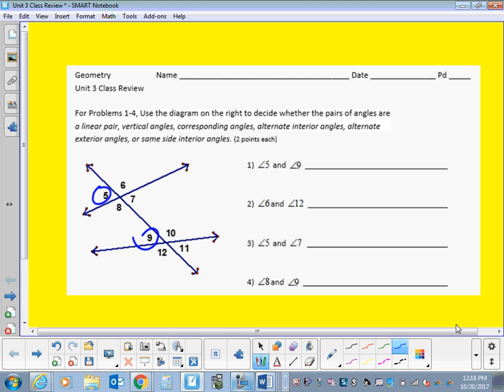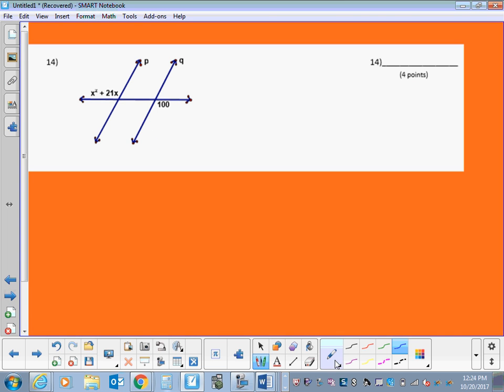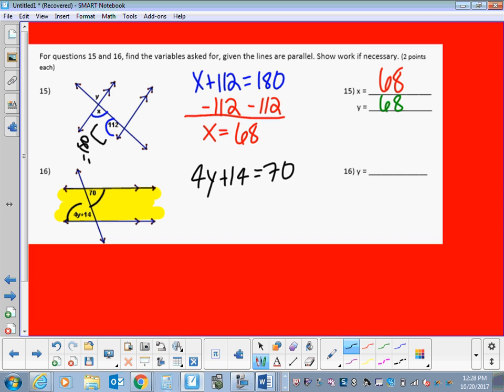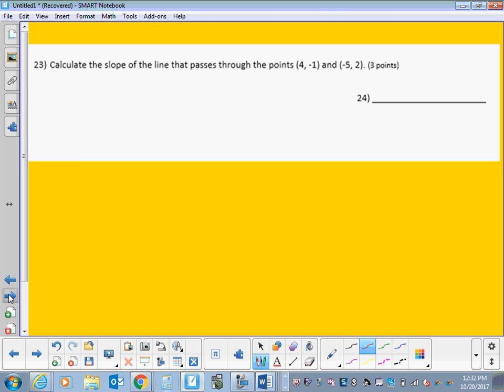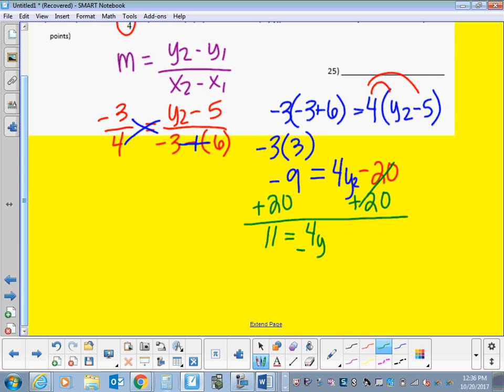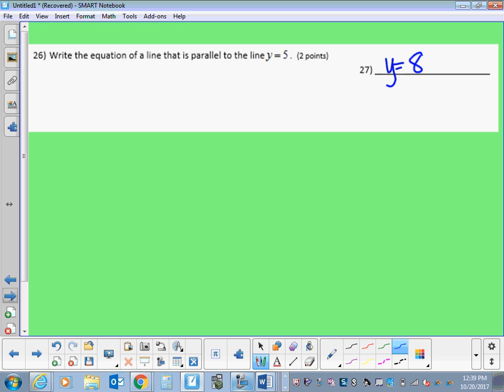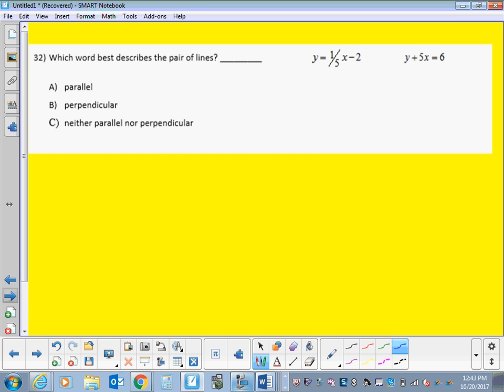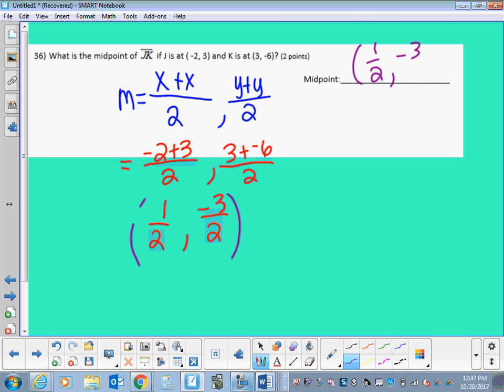Unit 3 Class Review